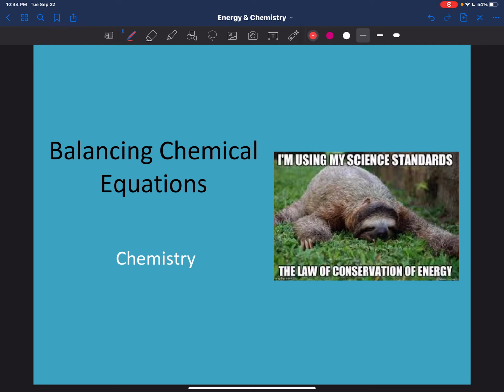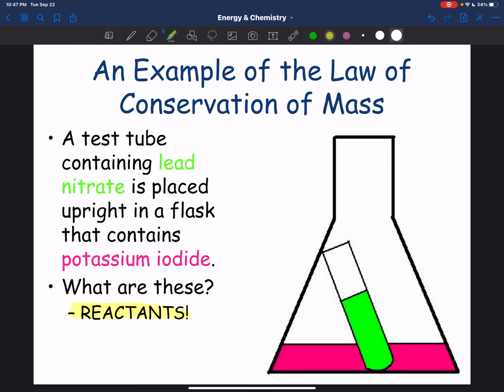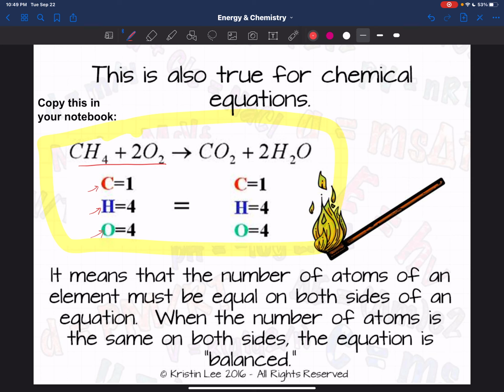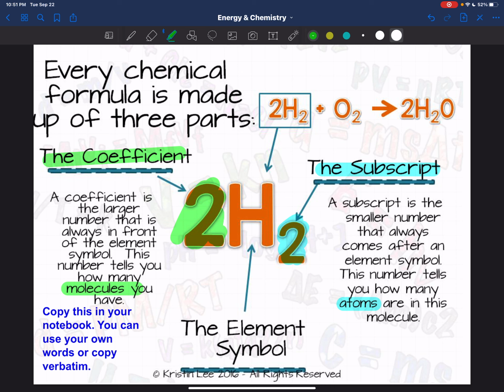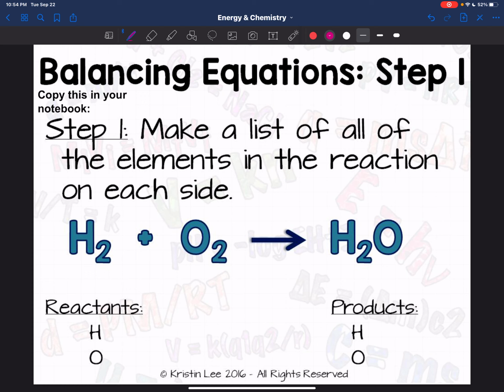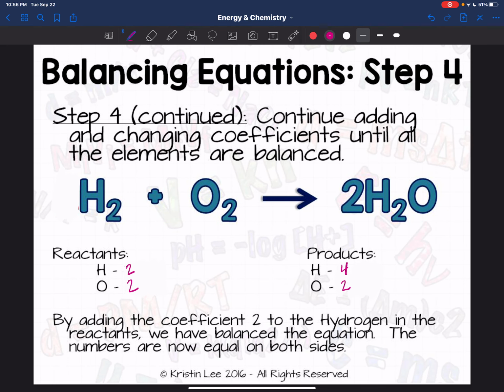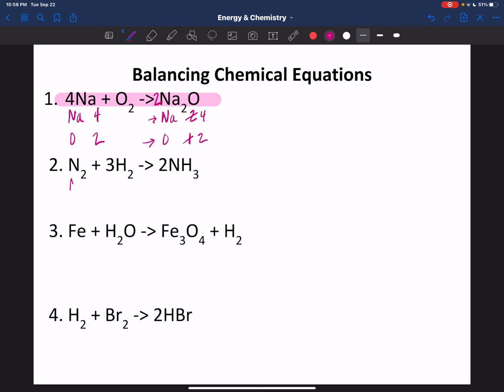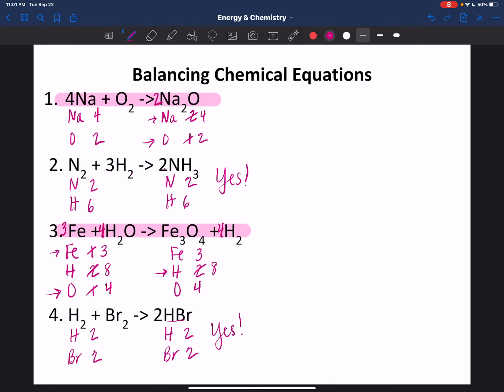2.13: Balancing Chemical Equations